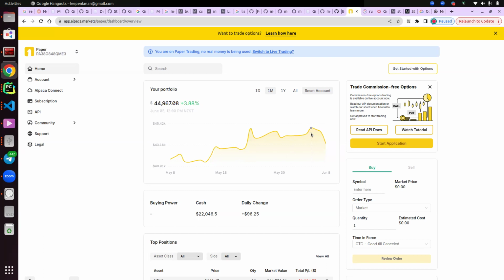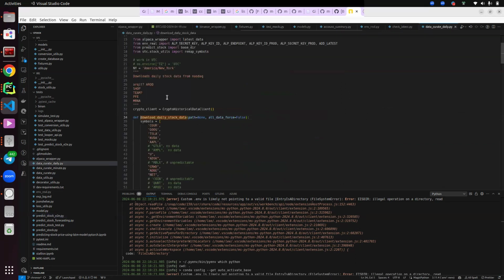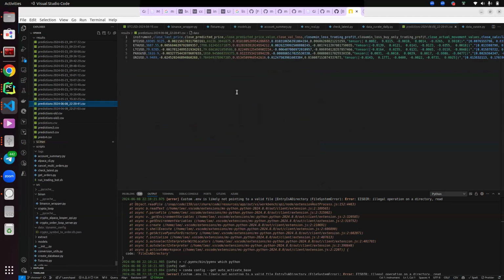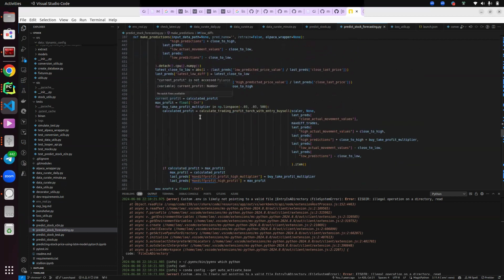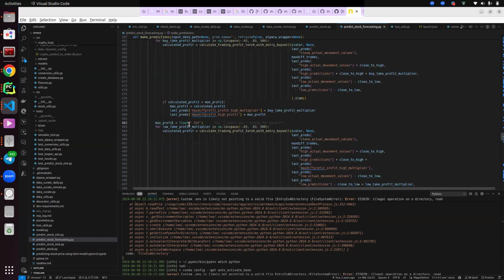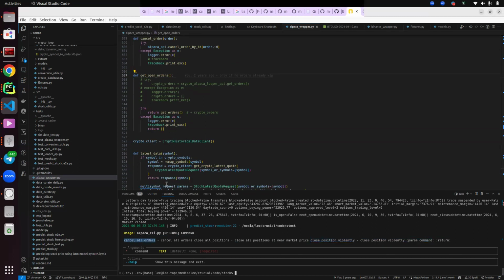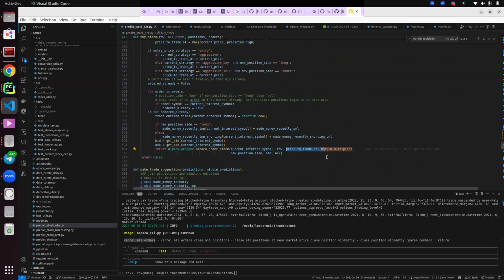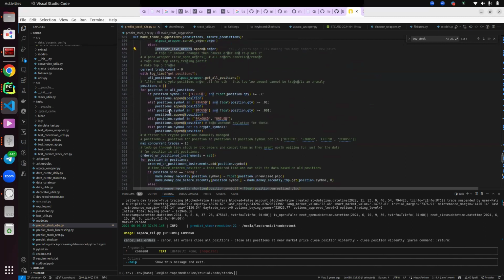Making Money Algo Trading on Alpaca - Time Series Transformers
Going Over how i make money Algorithmic trading on Alpaca markets and how i run my algo trading bot.

I used to run a AI forecasting company and now just trading for myself.

Go over quickly what ive been doing with alpaca and Amazon chronos.